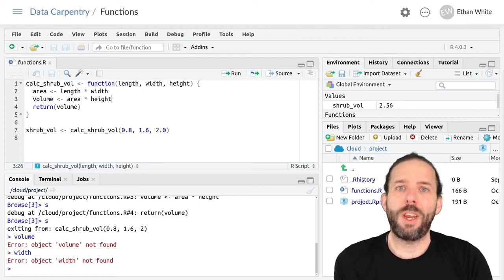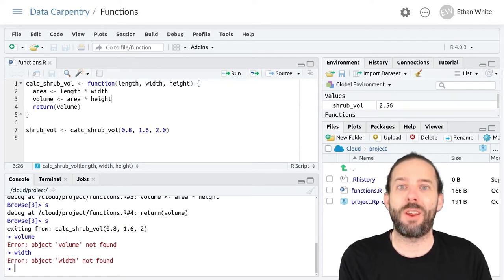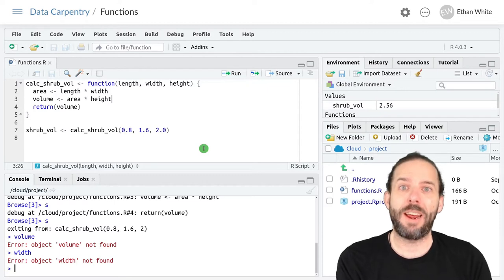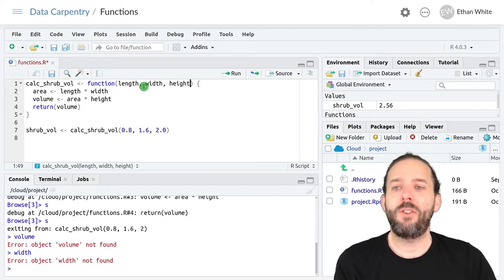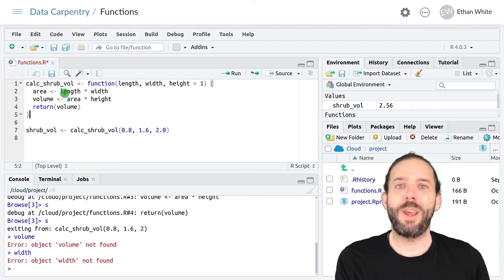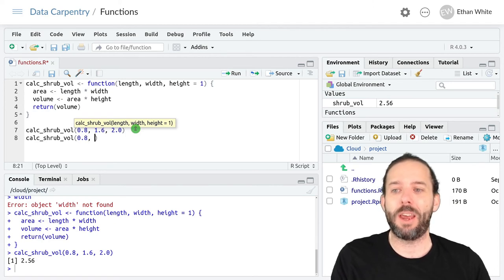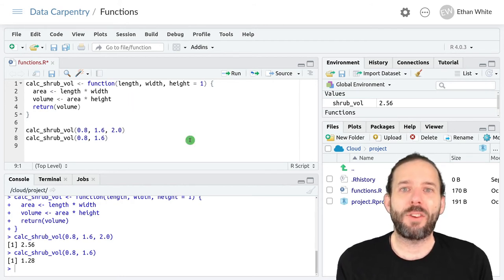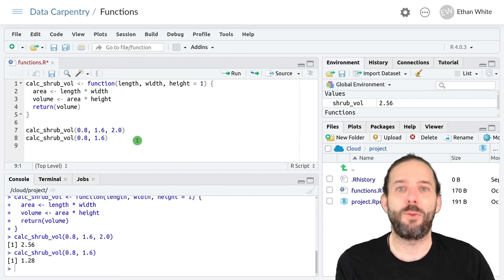Writing Your Own Functions in R: Setting Default Values For Arguments